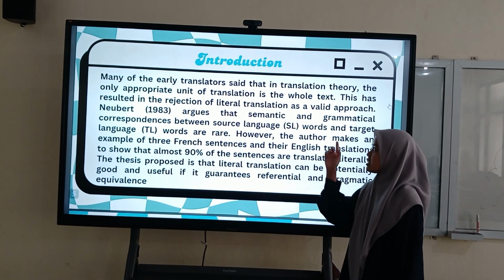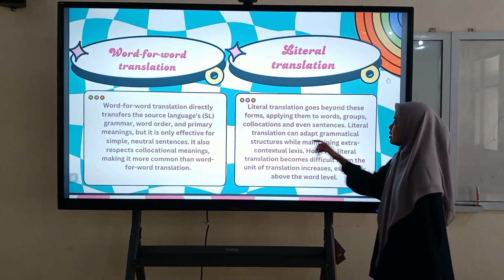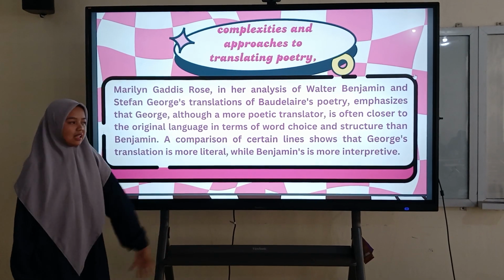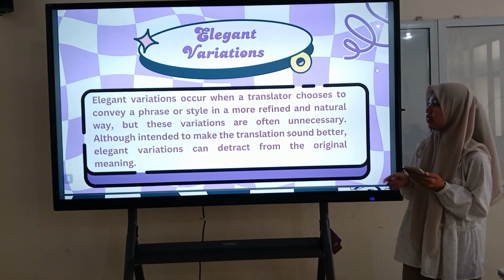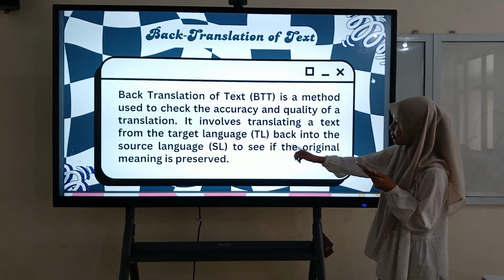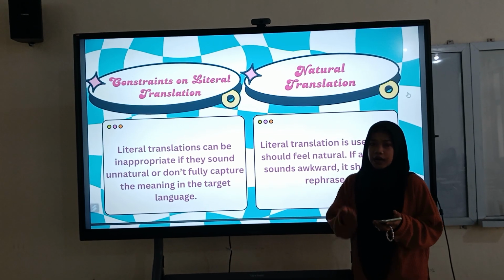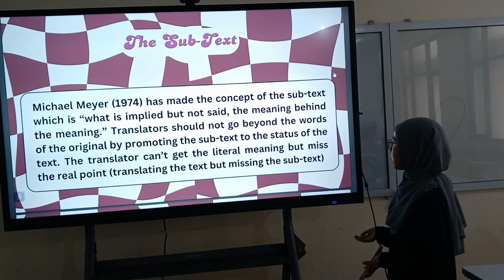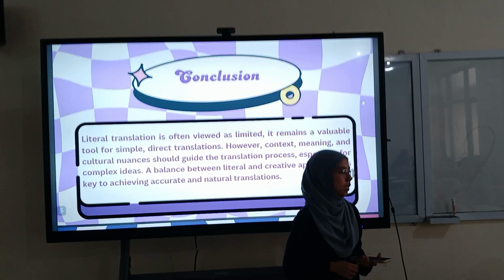LITERAL TRANSLATION — GROUP 4 CLASS B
GROUP 4 MEMBERS:

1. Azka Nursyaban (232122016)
2. Dede Dalpa Khoerun Nisa (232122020)
3. Fina Nazlaul Ilmi (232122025)
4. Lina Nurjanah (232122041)